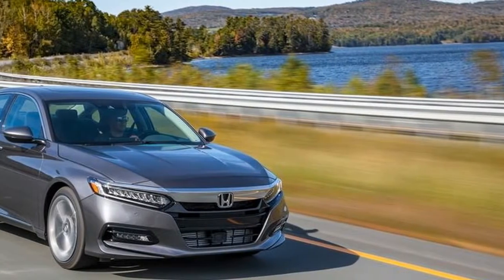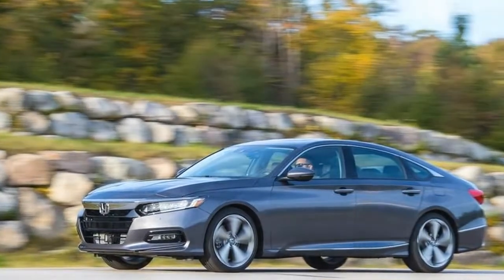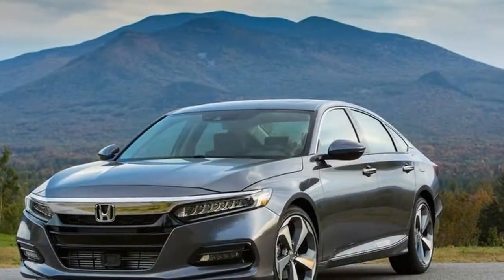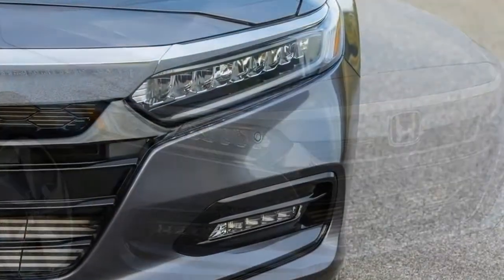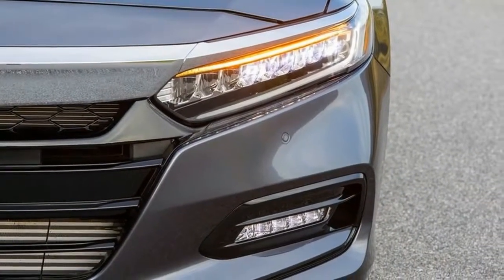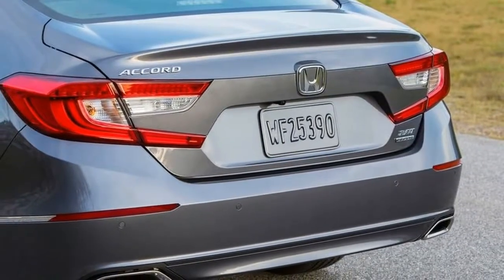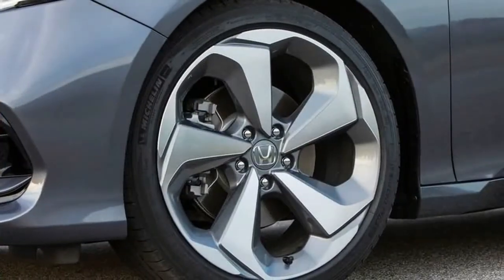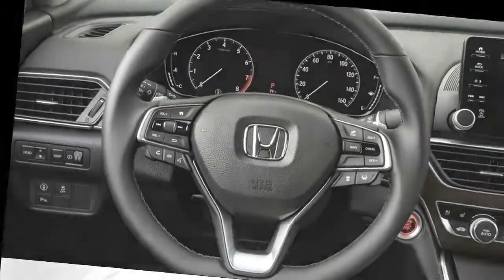Honda Accord 2018 | Awesome!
The Honda Accord contends at the highest point of the moderate size car class, beat just by the Toyota Camry, and this has been continuing for nearly for as far back as we can recall.

Presently in its ninth era, the Accord got a gentle refreshing for 2016. The 2017 Honda Accord has few changes more than 2016, yet two models have been added to the 2017 Accord lineup: an Accord Sport Special Edition and, following a year's nonappearance, an Accord Hybrid. (The module adaptation is gone, in any case.) The 2017 Accord Hybrid gets new highlights that weren't accessible on the 2015 model.

We found the Honda Accord conveys magnificent ride and taking care of, better than expected gas mileage, and fine perceivability from a roomy lodge. Indeed, even in the present form centered market, the Accord shows adequate advancement to remain a contender in the styling office.

Standard for most trim levels, Honda's immediate infused 2.4-liter four-barrel motor makes 185 pull (189 hp in Sport models, with their double fumes). Either the standard 6-speed manual gearbox or discretionary constantly factor transmission (CVT) might be introduced.

Not at all like many adversaries, Honda keeps on offering a V6 motor, in top trim levels. Creating 278 drive, the 3.5-liter V6 mates with a customary 6-speed programmed transmission. Notwithstanding more power, V6 models get overhauled lodge arrangements.

Resuscitated for 2017, the Accord Hybrid couples a 2-liter four-barrel motor to an electric engine that powers the auto. Another electric engine works as a generator to keep the battery pack charged. Joined yield is 212 torque. The 1.3-kWh lithium-particle battery pack in the storage compartment is littler for 2017, raising trunk volume to 13.5 cubic feet. A power-meter realistic is particularly instinctive. Honda says Hybrid creation has multiplied, promising more grounded deals than some time recently.

Honda additionally keeps on offering an Accord car.

Honda Sensing, a discretionary suite of driver helps, incorporates versatile voyage control, programmed crisis braking, forward crash cautioning, and a path takeoff cautioning. Upper-trim Accords incorporate LaneWatch, which helps significantly while moving to another lane. Initiated when the turn flag is exchanged on for a correct turn, a camera in the traveler side mirror demonstrates the view to the back in the contiguous path.

The Accord got a five-star rating generally speaking and in each crash-test by the National Highway Traffic Safety Administration, aside from a four-star result in the frontal impact. The Insurance Institute for Highway Safety gave the best Good score for all tests. With discretionary security innovation, it's appraised a Top Safety Pick Plus.